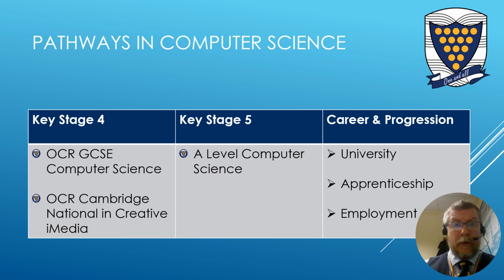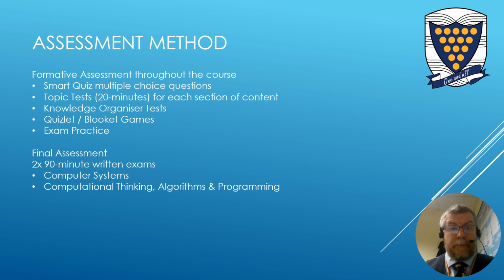Year 9 Options - Computer Science Video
Information about GCSE Computer Science